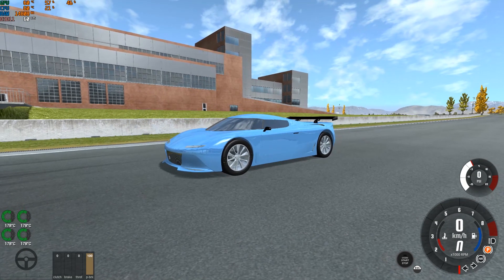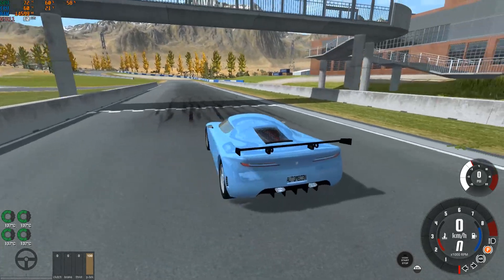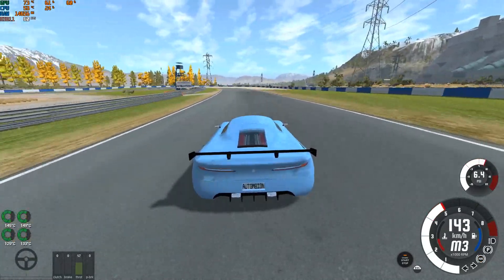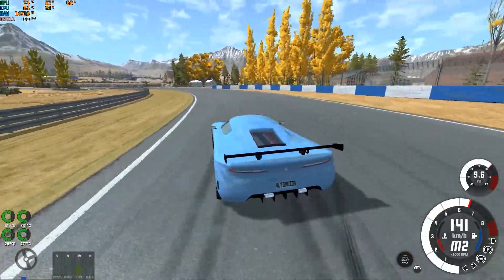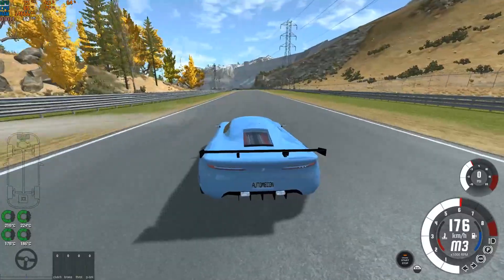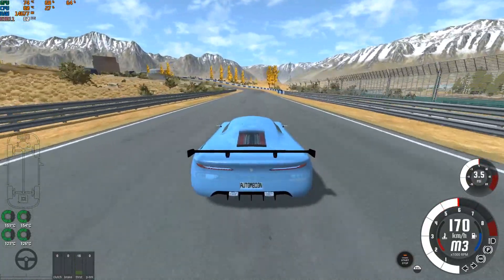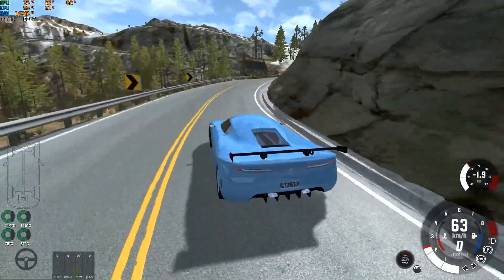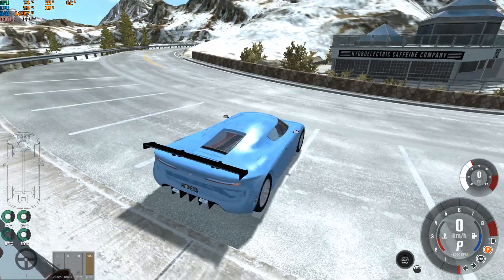The Scariest Car i ever made in Automation Game to BeamNG.Drive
In this video you will be seeing Chimera V16 Turbo.
A 2700 HP 14L Twin Turbo V16 engine with AWD and Super Amount of Down force and grip(ish).

Twitter: @BsharNasri1